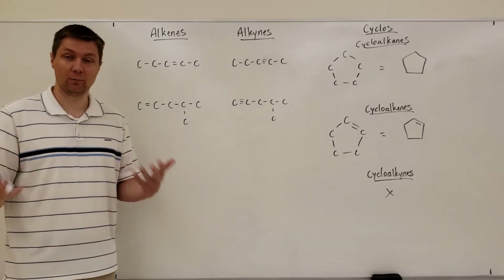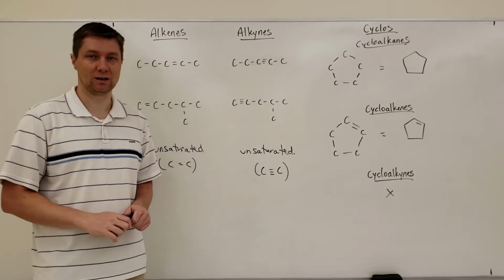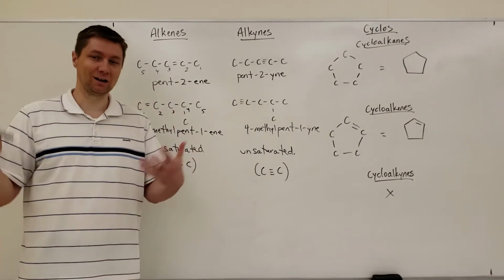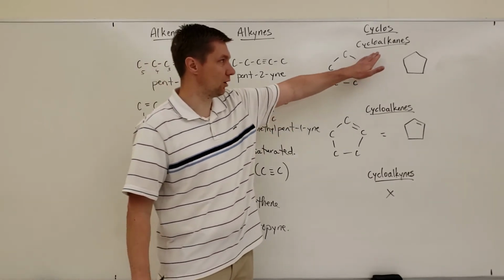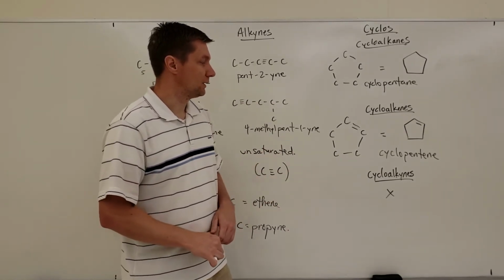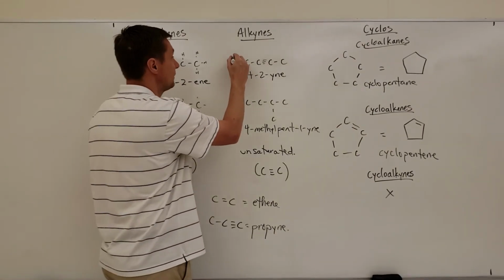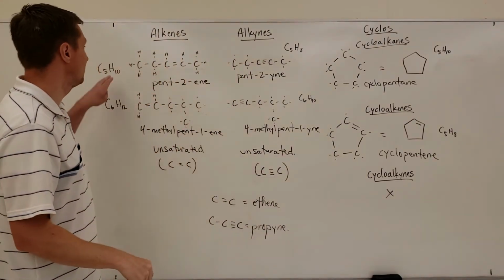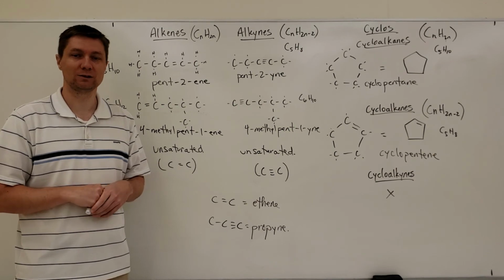Alkenes, Alkynes, and Cyclos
How to name alkenes, alkynes, and cyclo compounds.  Also, how those compounds are related in terms of being isomers of one another.